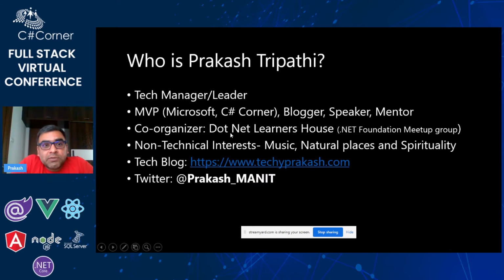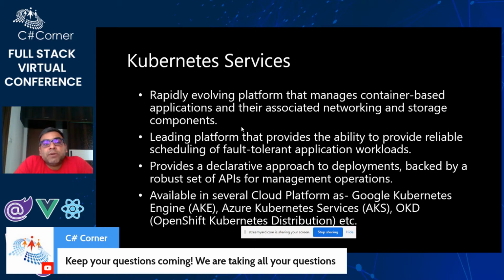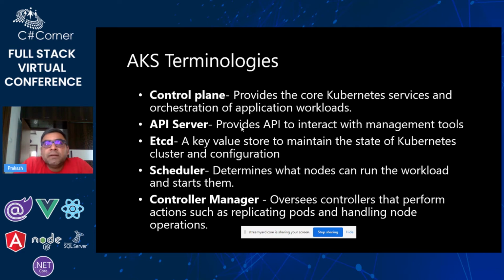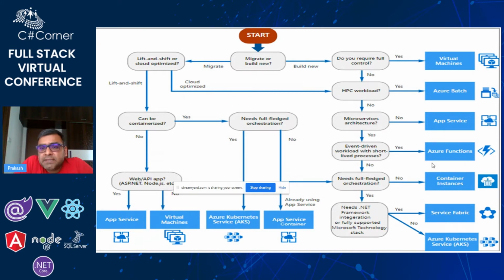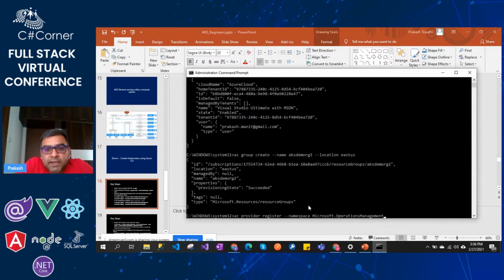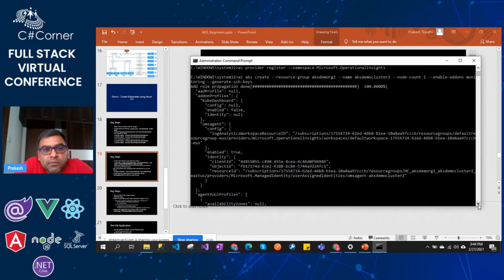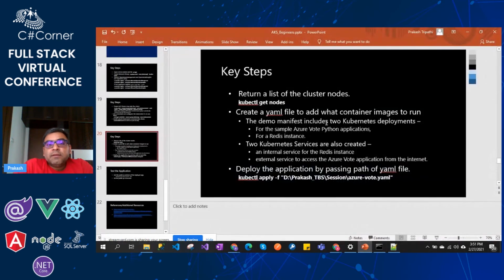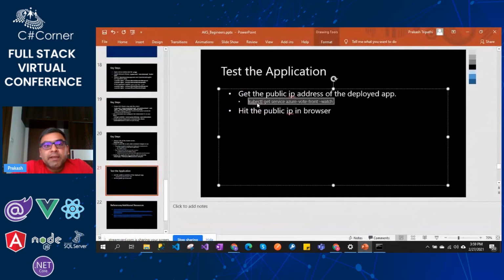Azure Kubernetes Service (AKS) for Beginners || Full Stack Virtual Conference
Azure Kubernetes Service (AKS) offers serverless Kubernetes, an integrated continuous integration and continuous delivery (CI/CD) experience, and enterprise-grade security and governance.
In this session, Prakash Tripathi describes more about Azure Kubernetes Service (AKS).
About Speaker :
Prakash Tripathi is a Tech Manager, Certified ScrumMaster®, MVP (Microsoft, C# Corner), Blogger, Speaker of Microsoft Technologies & platforms.